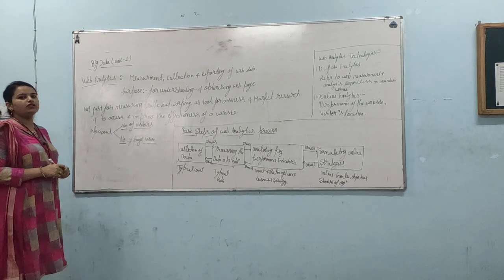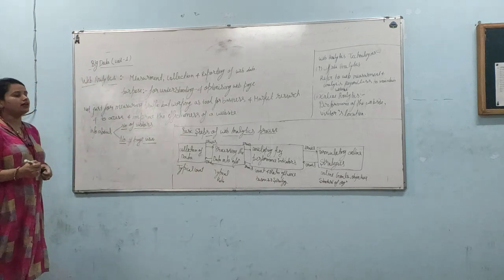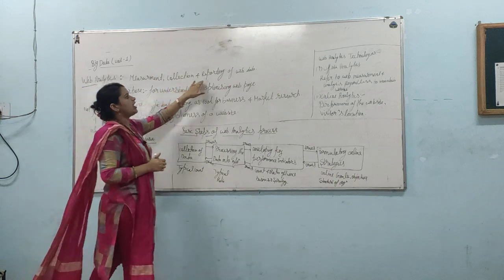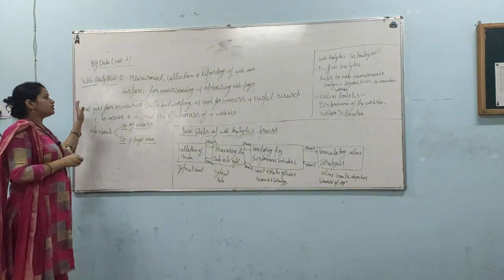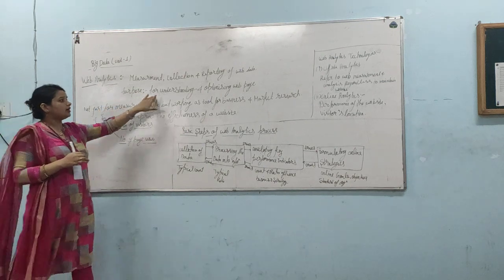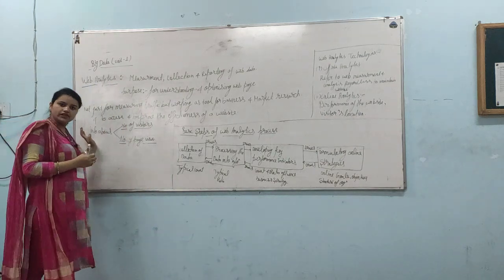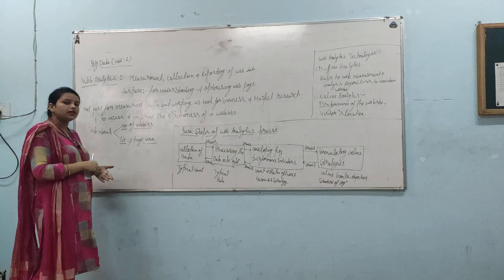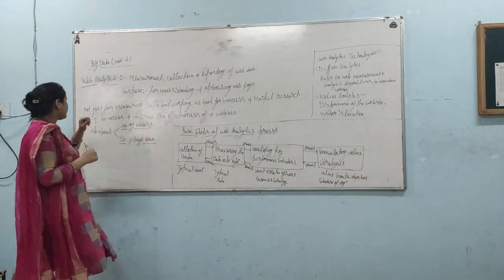Web Analytics in Big Data